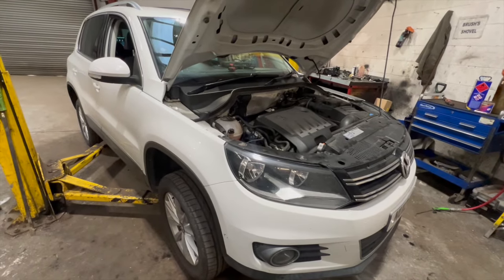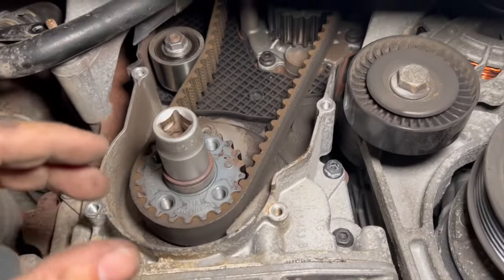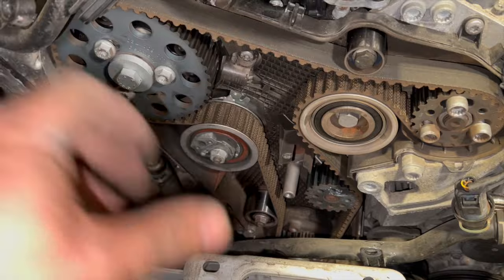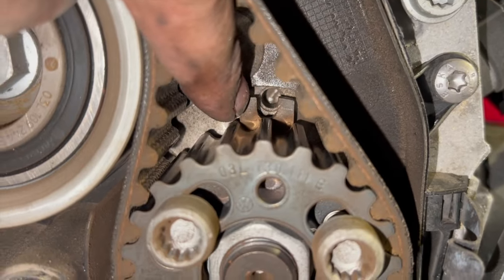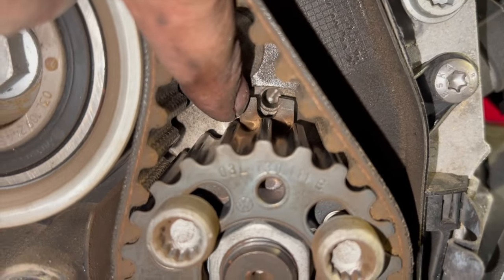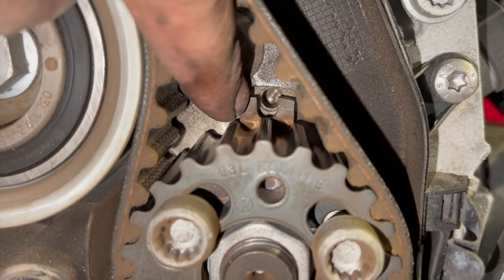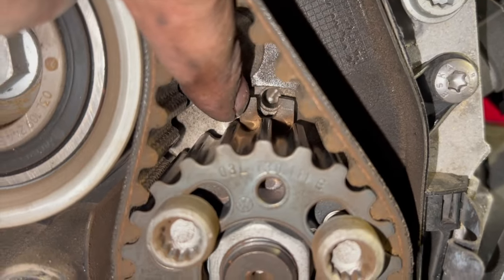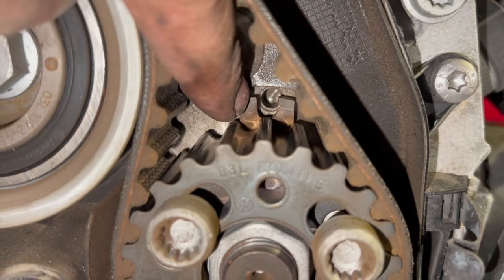2012 VW Tiguan 2.0 TDI Timing belt & water pump replacement CFFB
How to Replace the timing belt and water pump (inc tensioner and idlers) on a 2012 Volkswagen Tiguan 2.0 TDI CFFB Engine Code.

Gates Timing belt kit & water pump eBay
Gates Timing belt kit & water pump Amazon

Anti freeze

Tools Used :

Milwaukee 1/2” 18V Impact driver
Milwaukee 3/8 Drive Mini Impact driver
Milwaukee 3/8 battery ratchet
Socket Set
Socket set (Halfords advanced 200pc)
17/19/21 wheel bolt impact socket set
Ring Inspection Lamp
1/2" standard Torque Wrench
3/8" standard torque wrench
Torx Socket set
Triple Square sockets
Spanner set
Allen key set
1/2" Digital Torque wrench
3/8" Digital torque wrench
Milwaukee screwdriver set
Spanner Set
Trolley jack
Brake Cleaner
Brake cleaner sprayer
Brake cleaner sprayer
1/2" extension set
Oil / Coolant catch tray
Stud extractor set

Torque Settings :
Water pump bolts - 15NM
Timing belt Idler (small idlers x2) - 20NM
Timing belt idler (large) stage 1 - 50NM stage 2 - 90 degrees
Timing belt tensioner - 20NM + 45 degrees
Tensioner stud - 15NM
Cam pulley outer bolts - stage 1 - 25NM , stage 2 - 45 degrees
Fuel pump pulley bolts - 20NM
Timing belt cover bolts - 10NM
Crank pulley bolts x4 - 10NM + 90 degrees
Wheel bolts = 130 NM